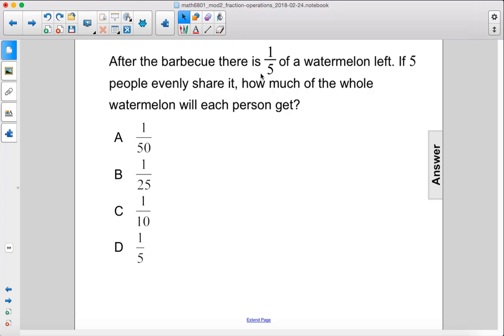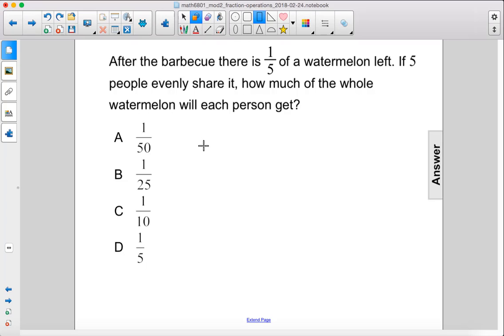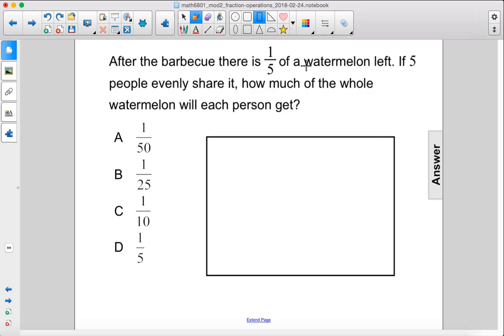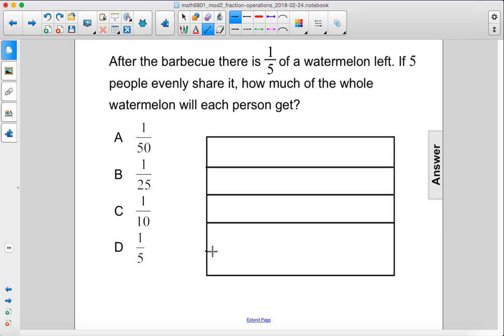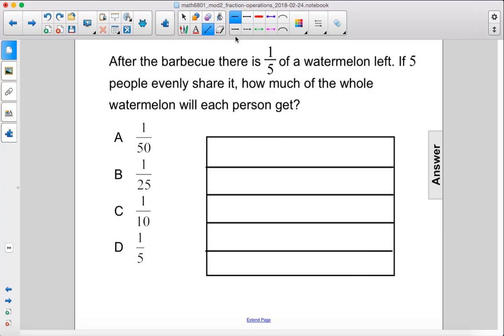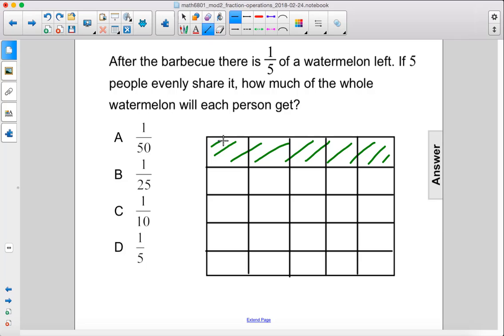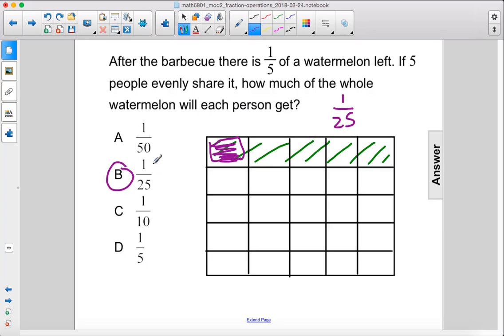Pre Algebra NO PT 2 Dividing Unit Fractions Q107